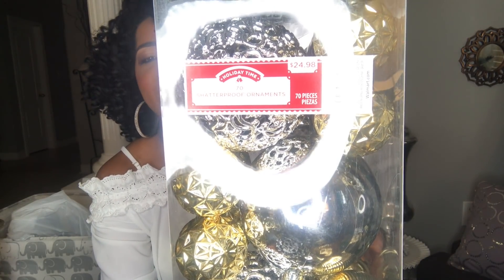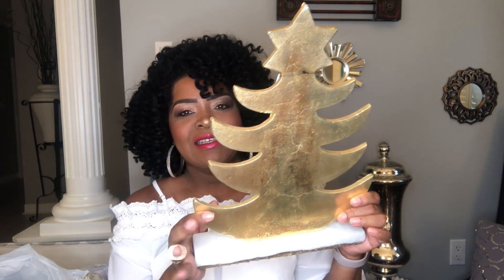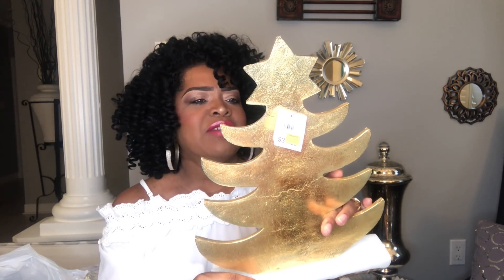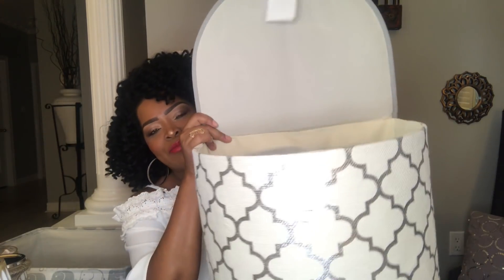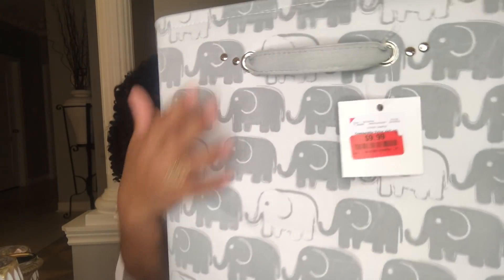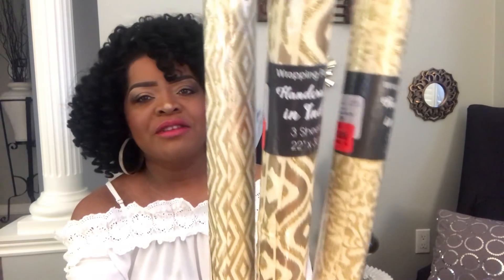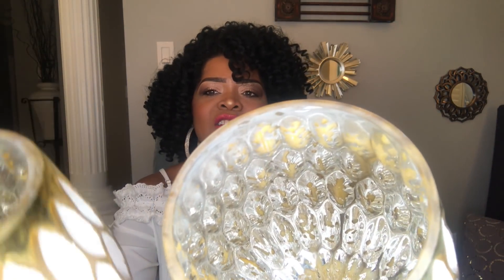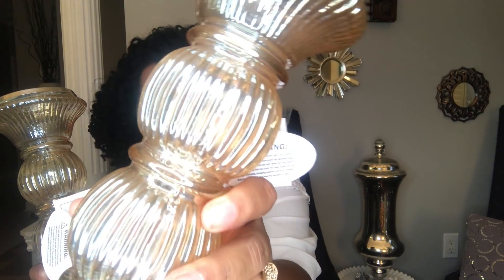After Christmas Shopping Haul - Walmart, Kirkland's, Burlington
Facebook: The Glamorous Penny Pincher
Pinterest: The Glamorous Penny Pincher

Happy New Year Penny Pinchers. Hope you all enjoyed the Holiday Season with friends and family. We are starting 2018 off with a haul video of my after Christmas deals at three of our favorite stores. Hope you will be inspired to shop off season to find amazing home decor items at rock bottom prices. Luv ya xoxoxoxoxo